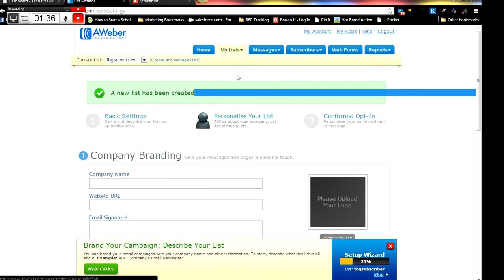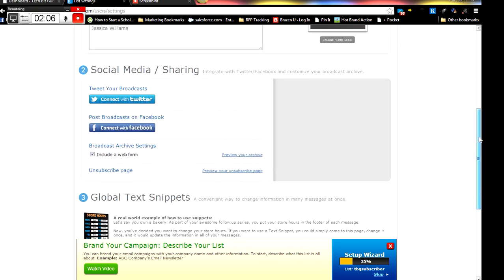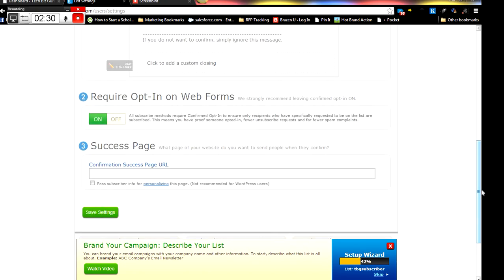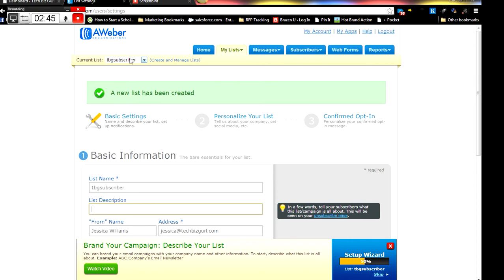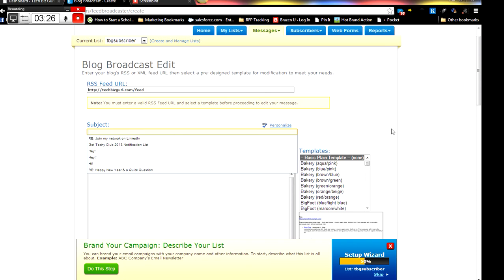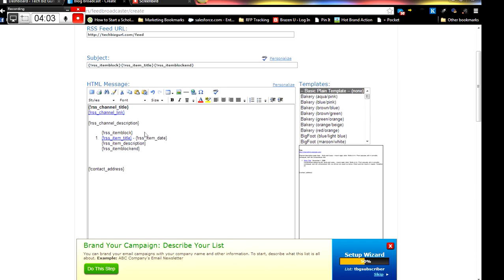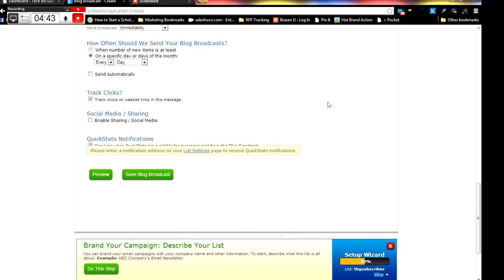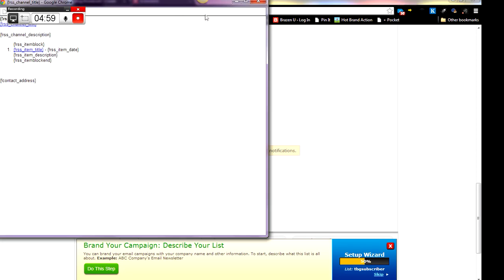How to Setup an AWeber List